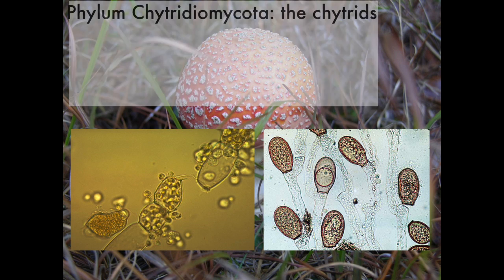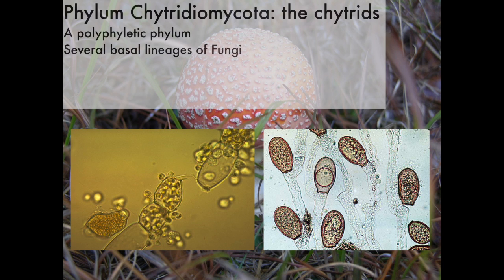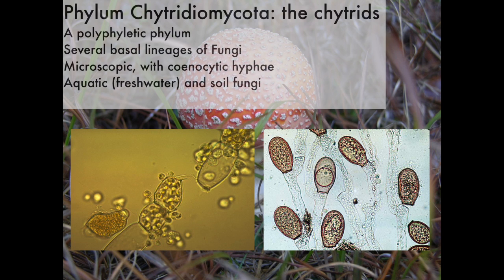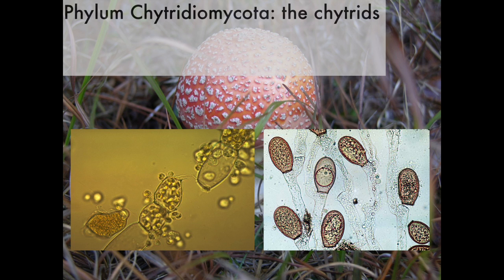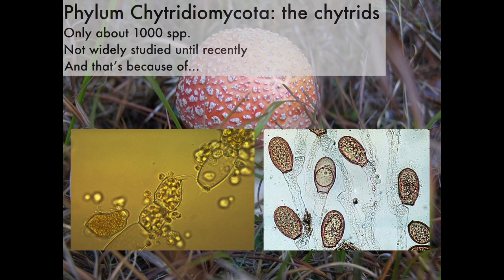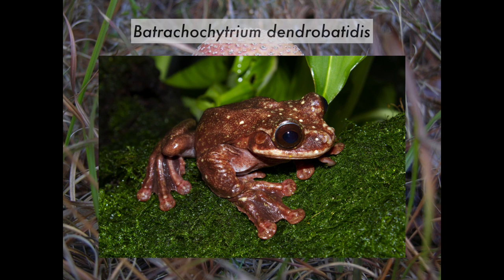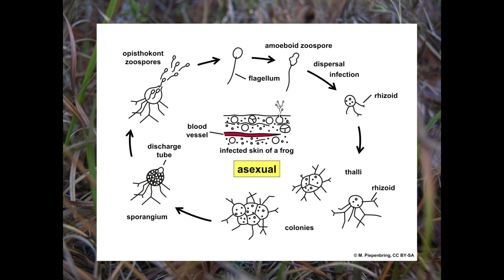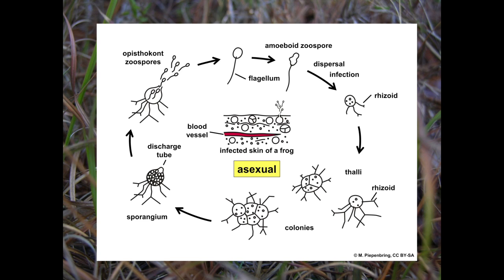Chytrids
This video is about Chytrids